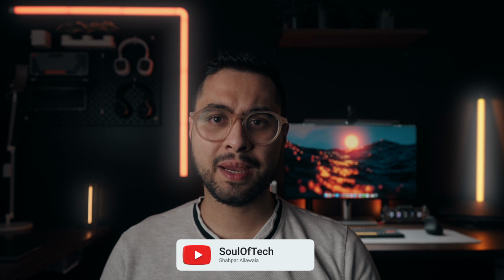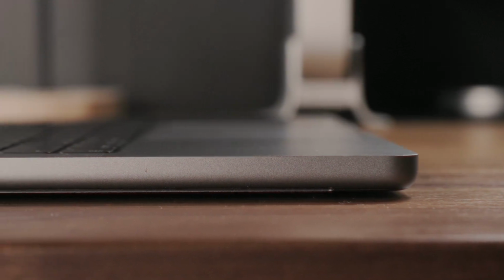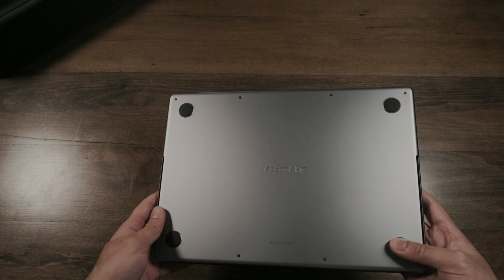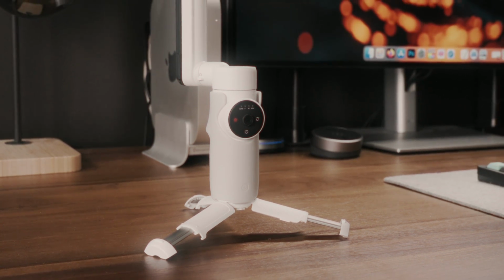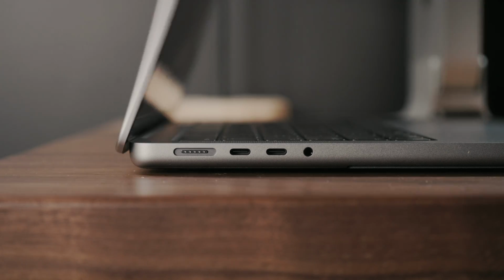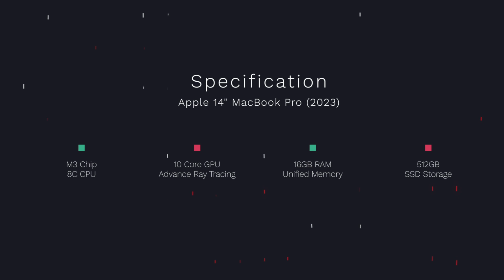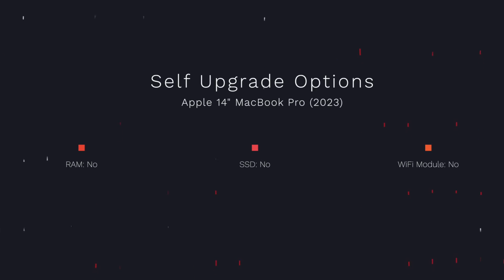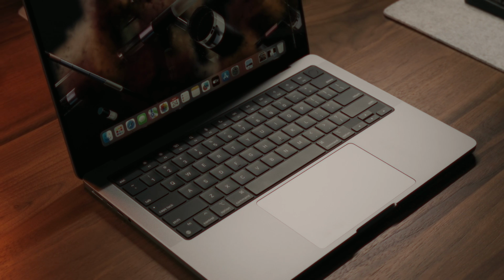M3 MacBook Pro 14 Review: The Cheapest One Turns Out To Be The Best One!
Entry level M3 MacBook Pro (2023) review. We take a deep dive to see what you can expect from the cheapest MacBook Pro Apple has to offer in 2023.

Chapters:
0:00 Cinematic Introduction
0:54 Specifications and Design
3:39 Sponsor Ad (Insta360)
6:00 Interior Design and Interface
8:41 Display, Performance and Battery
12:42 Pricing and Summary